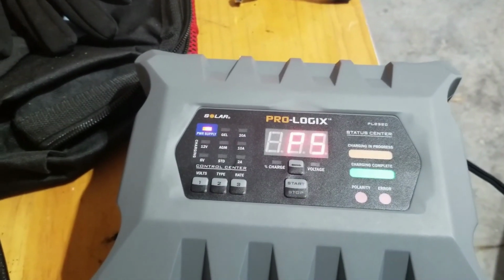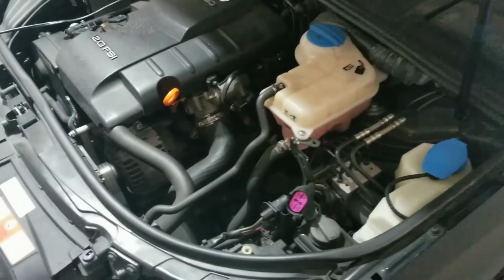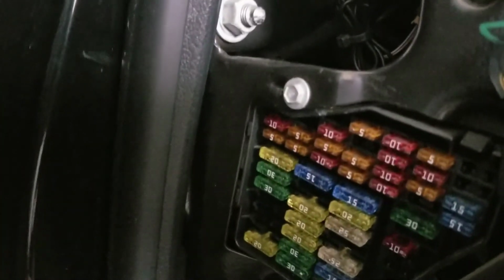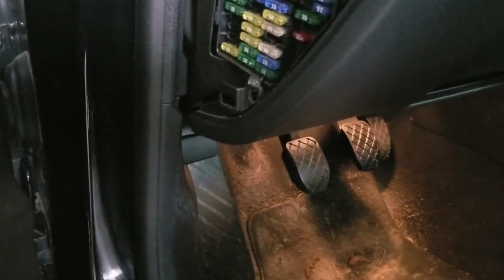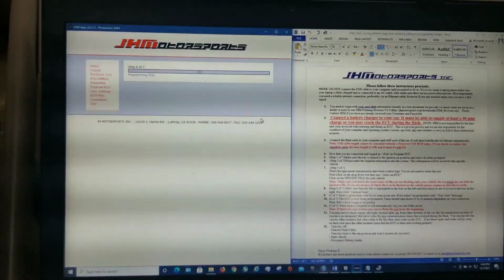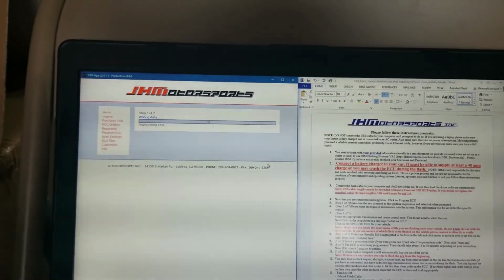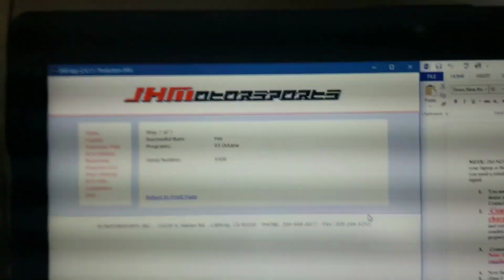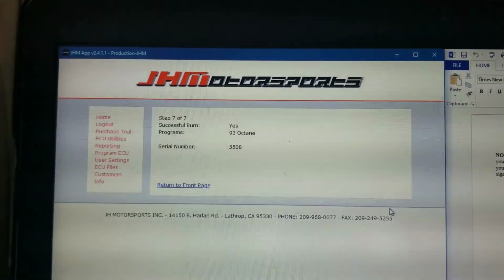Audi A4 B7 2.0T JHMotorsports Tune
Applying the JH Motorsports tune on the 2007 Audi A4.